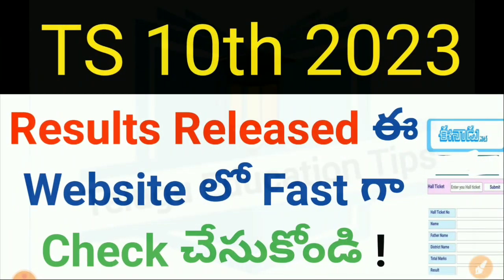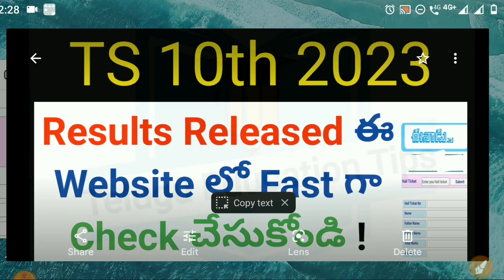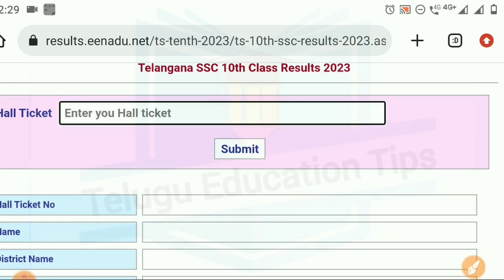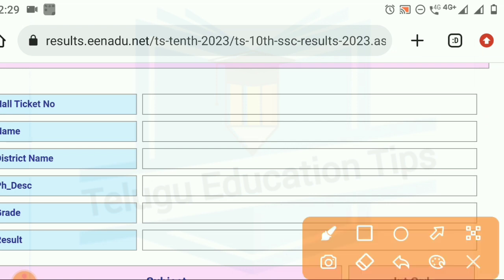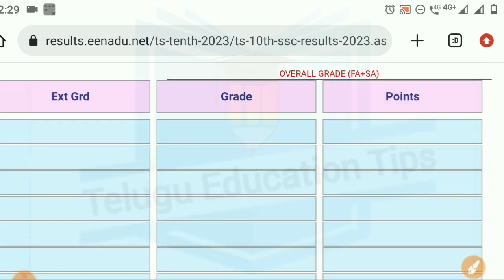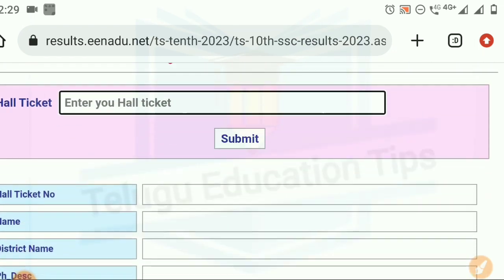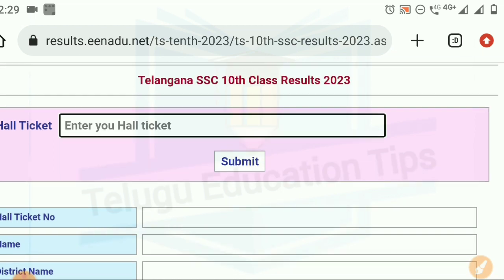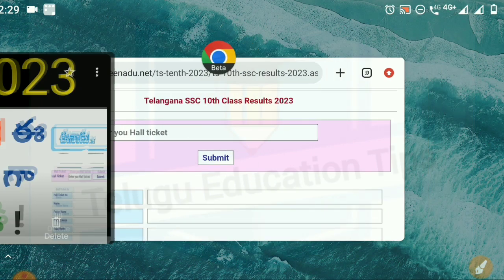how to download ts 10th class results 2023 in telugu